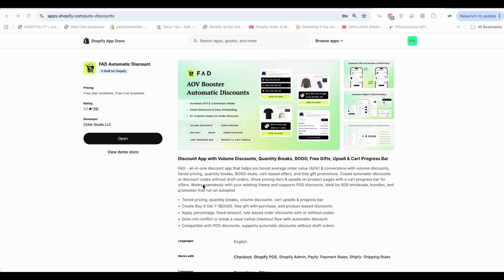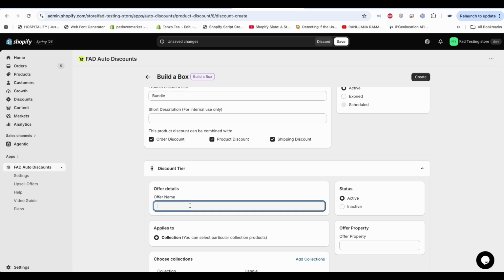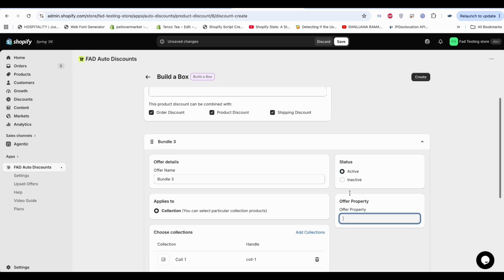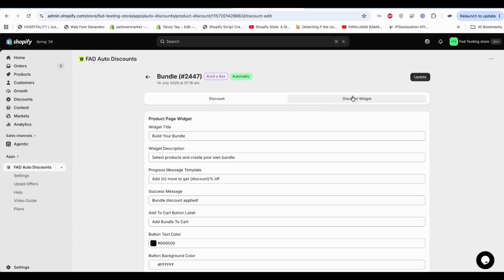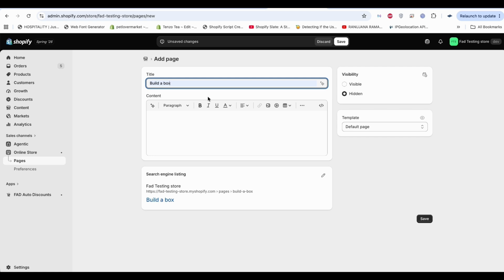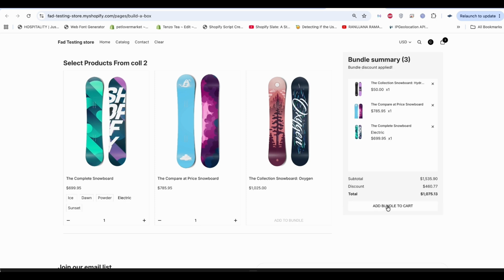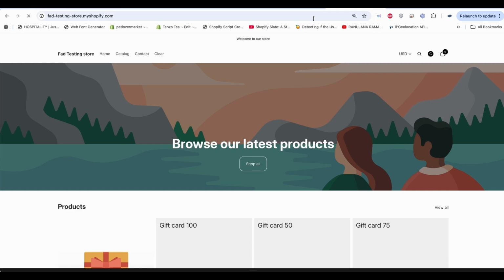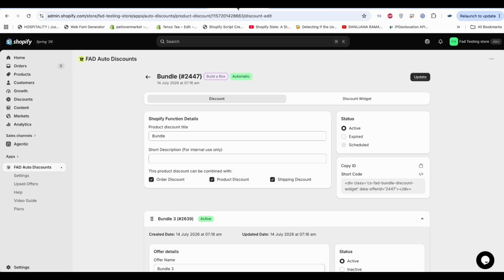How to Create a Build a Box Offer in Shopify | FAD Auto Discounts App (No Coding)Build a box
Want to create a Build a Box experience on your Shopify store? In this step-by-step tutorial, we'll show you how to create a Build a Box offer using the FAD – Auto Discounts Shopify app.

With FAD, you can let customers build their own product bundles, mix and match products, and automatically apply discounts at checkout—without writing any code.

In this video, you'll learn:

How to create a Build a Box offer in FAD
How to configure eligible products and collections
How customers see the Build a Box section on your storefront
How automatic discounts are applied
Tips for increasing average order value (AOV) with custom bundle offers

Perfect for Shopify merchants selling:

Skincare & cosmetics
Snacks & food boxes
Coffee & tea
Clothing & apparel
Pet products
Any store offering Mix & Match or Build Your Own Box promotions

Key Features:
✅ Build a Box Offers
✅ Mix & Match Discounts
✅ Automatic Discounts
✅ Bundle Discounts
✅ Quantity Breaks
✅ Buy X Get Y (BOGO)
✅ Tiered Pricing
✅ Shopify POS Compatible